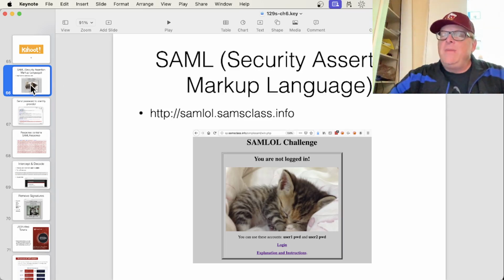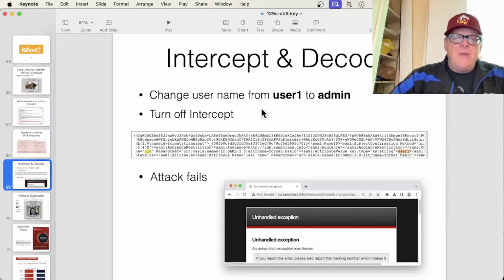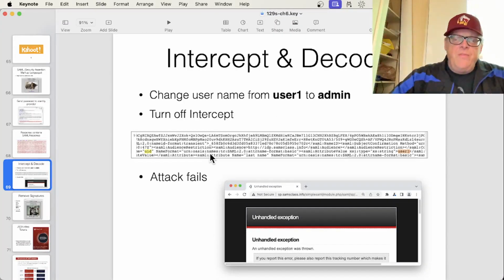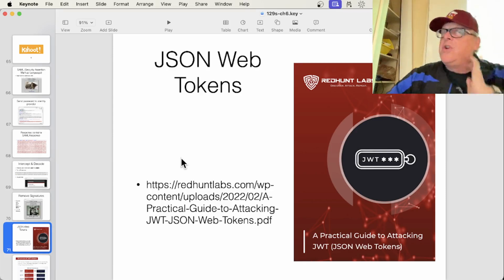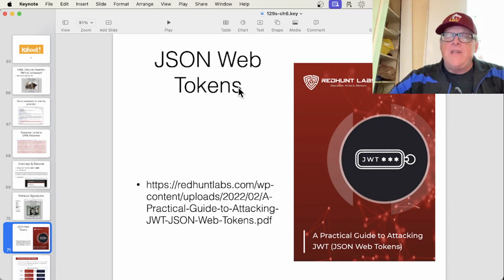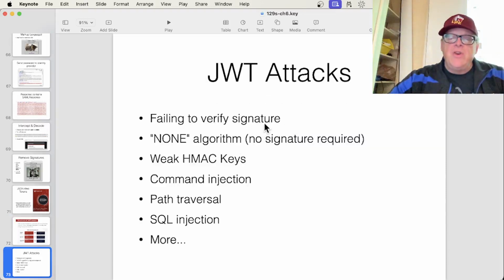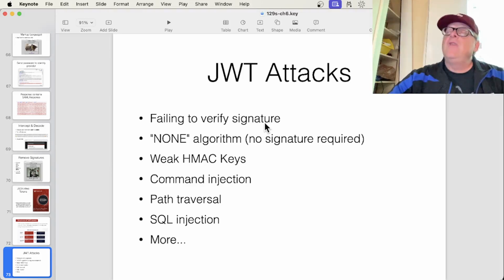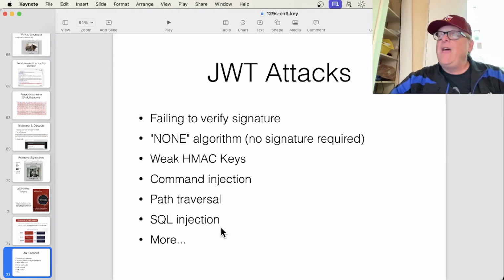More Ch 5